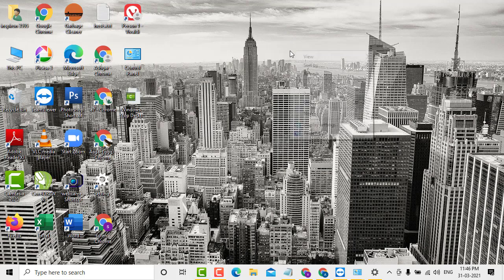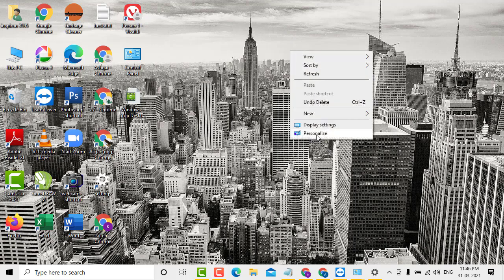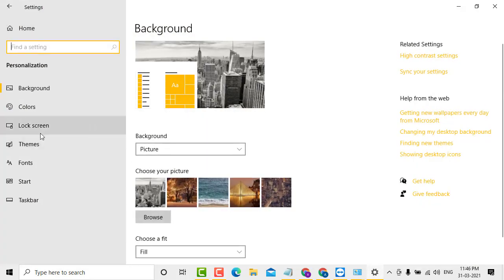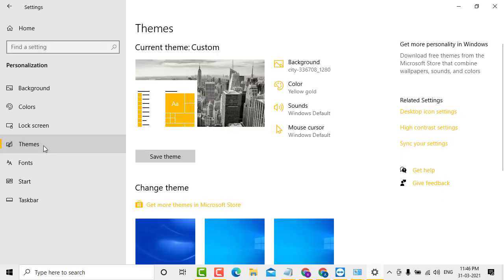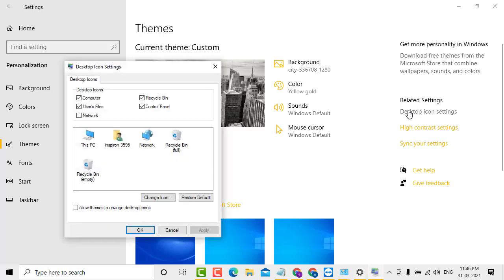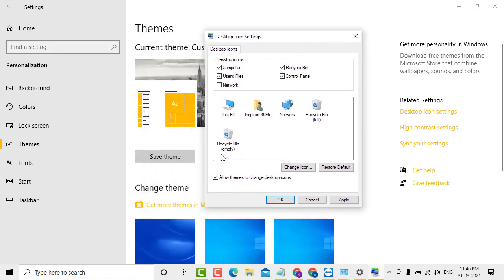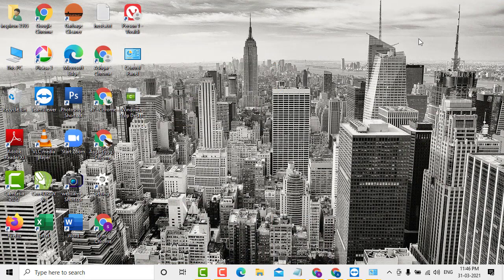FIX: Stop Desktop Icons Moving in Windows Tutorial